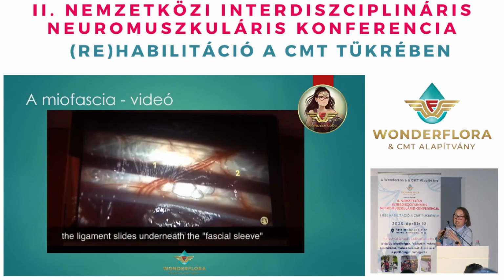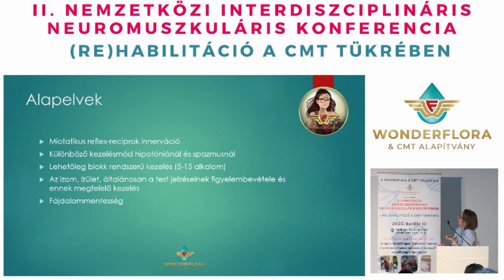10 Szoke Melinda english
Melinda Szőke, Head of the World Opens Up Development Centre.
Her presentation was entitled.
In her presentation she will explain the difference between manual techniques and manual therapy. The audience will learn about the structures on which manual techniques work. Among the different methods, he will present in detail the Pfaffenrot Synergetic Reflex Therapy and
how it can be of help in the diagnosis of CMT.